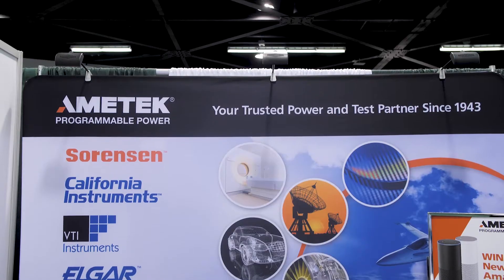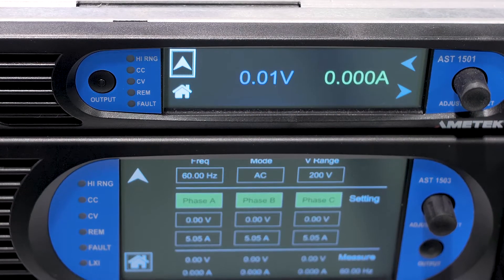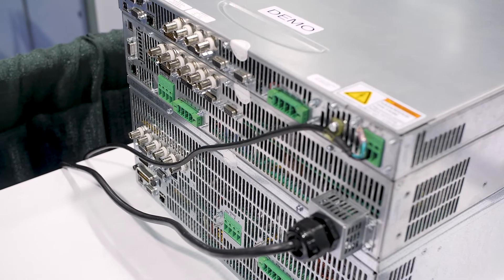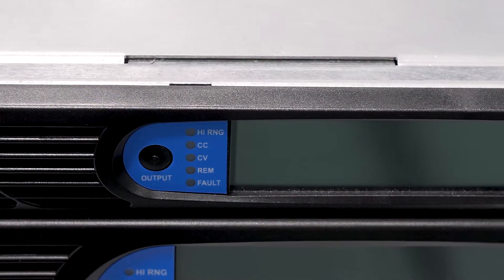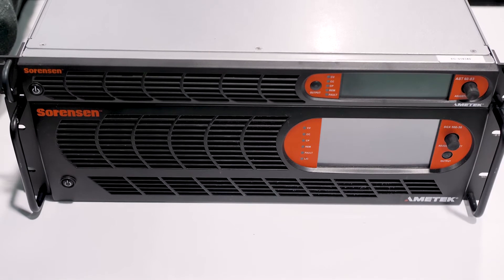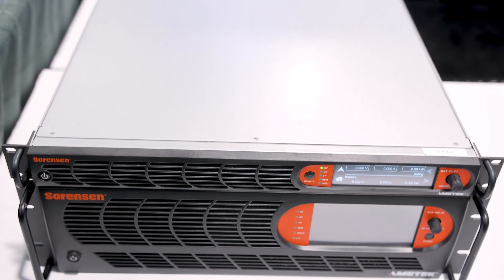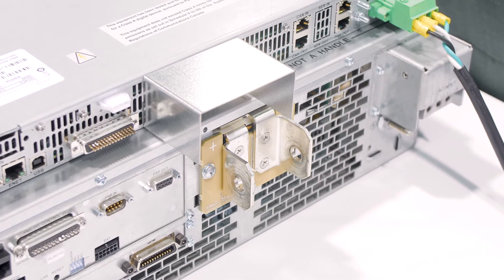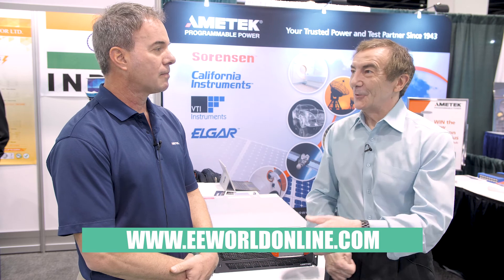APEC 2019: Ametek New Technology in Programmable AC and DC Supplies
In this short video, Ametek's Dave Stuart reviews some of the noteworthy features of Asterion and Sorensen ac and dc programmable power supplies now used to provide sophisticated power waveforms used in wringing out products being developed in aerospace, white goods, and similar areas. A common interface makes all these supplies easy to use.